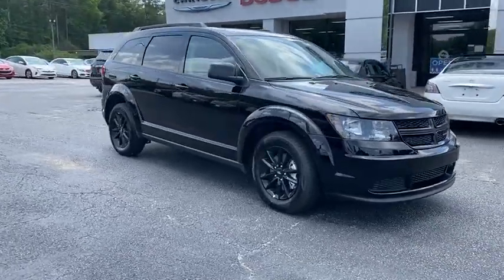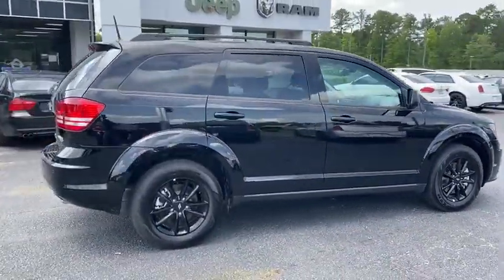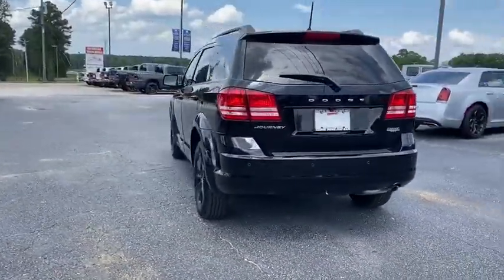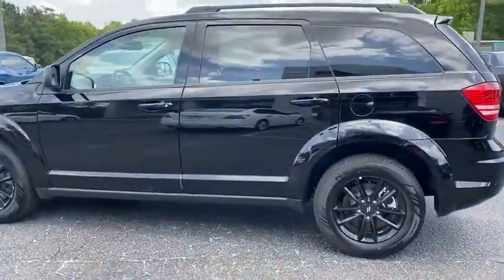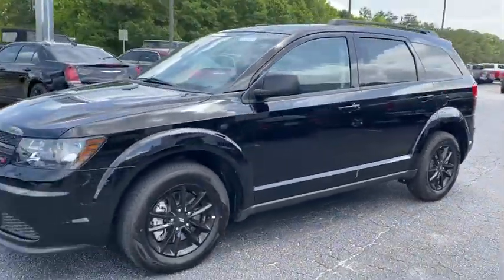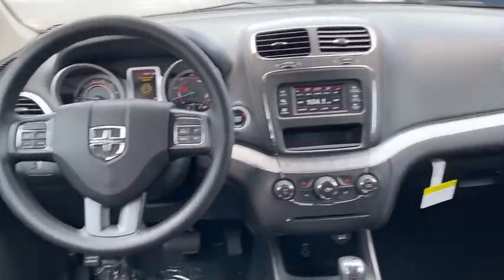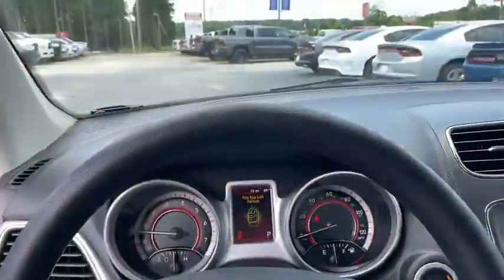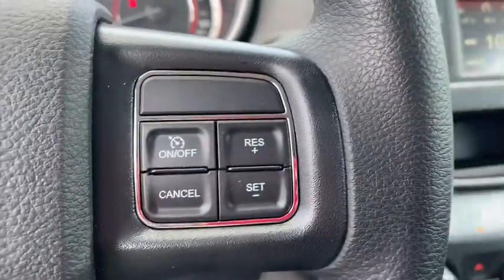2020 DODGE Journey Griffin, Covington, Newnan, Thomaston, Macon, GA D30645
Pitch Black Clearcoat New 2020 DODGE Journey available in Griffin, Georgia at Cronic Chrysler Dodge Jeep Ram. Servicing the Covington, Newnan, Thomaston, Macon, GA area.
2020 DODGE Journey SE Value - Stock#: D30645 - VIN#: 3C4PDCAB1LT181184

Price includes: $1000 - Chrysler Capital 2020 Bonus Cash 20CL5. Exp. 06/01/2020 $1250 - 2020 National Retail Consumer Cash 20CL1. Exp. 06/01/2020 $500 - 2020 FIRST RESPONDER BONUS CONSUMER CASH 47CLA9. Exp. 01/04/2021
QUICK ORDER PACKAGE 22B  -inc: Engine: 2.4L I4 DOHC 16V Dual VVT  Transmission: 4-Speed Automatic VLP,WHEELS: 17 X 6.5 FULLY PAINTED BLACK,ENGINE: 2.4L I4 DOHC 16V DUAL VVT  (STD),BLACK  PREMIUM CLOTH LOW-BACK BUCKET SEATS,BLACKTOP PACKAGE  -inc: Black Headlamp Bezels  Wheels: 17 x 6.5 Fully Painted Black  Gloss Black Grille,FRONT LICENSE PLATE ATTACHMENT SCREWS,TRANSMISSION: 4-SPEED AUTOMATIC VLP  (STD),PITCH BLACK CLEARCOAT,Front Wheel Drive,Power Steering,ABS,4-Wheel Disc Brakes,Brake Assist,Tires - Front All-Season,Tires - Rear All-Season,Temporary Spare Tire,Heated Mirrors,Power Mirror(s),Rear Defrost,Privacy Glass,Intermittent Wipers,Variable Speed Intermittent Wipers,Power Door Locks,Daytime Running Lights,Automatic Headlights,AM/FM Stereo,CD Player,MP3 Player,Steering Wheel Audio Controls,Auxiliary Audio Input,Pass-Through Rear Seat,Rear Bench Seat,Adjustable Steering Wheel,Trip Computer,Power Windows,3rd Row Seat,Keyless Entry,Power Door Locks,Keyless Start,Keyless Entry,Power Door Locks,Cruise Control,Multi-Zone A/C,A/C,Cloth Seats,Bucket Seats,Auto-Dimming Rearview Mirror,Driver Vanity Mirror,Floor Mats,Power Windows,Power Door Locks,Trip Computer,Engine Immobilizer,Traction Control,Stability Control,Traction Control,Front Side Air Bag,Rear Parking Aid,Tire Pressure Monitor,Driver Air Bag,Passenger Air Bag,Front Head Air Bag,Rear Head Air Bag,Passenger Air Bag Sensor,Knee Air Bag,Child Safety Locks,Back-Up Camera